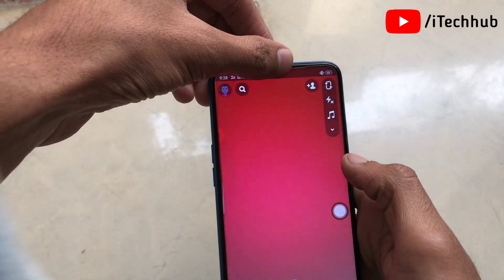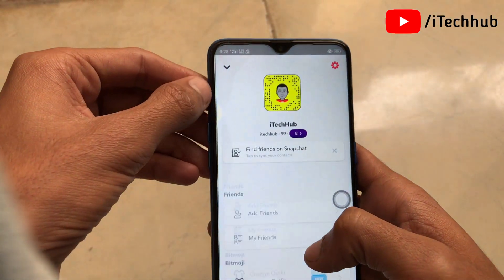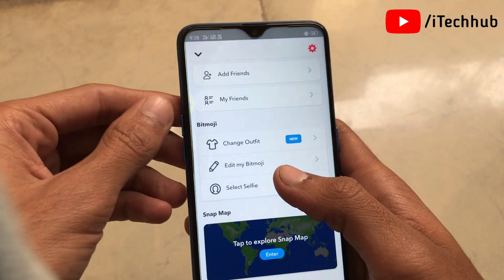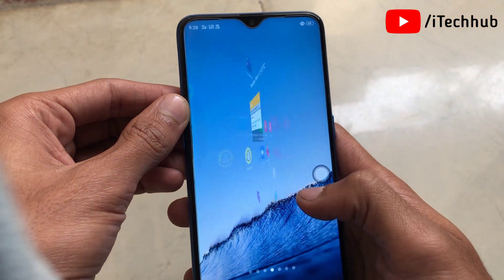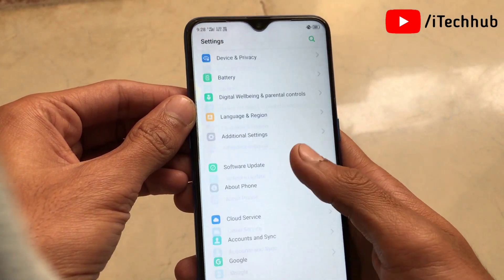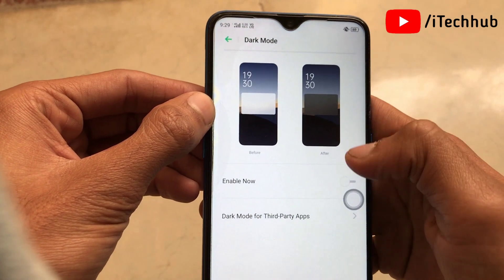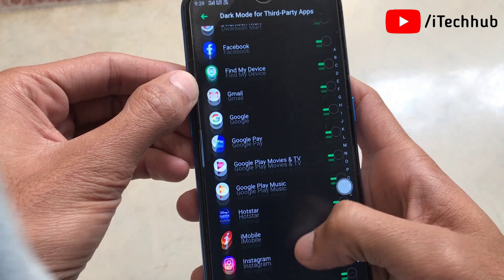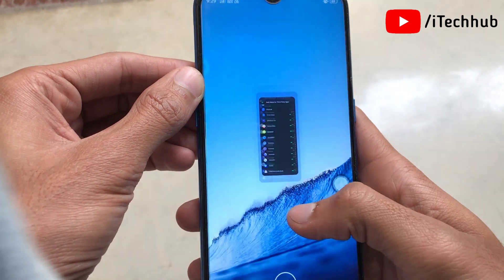How To Enable Dark Mode On Snapchat [iPhone & Android] - Snapchat Dark Mode 2022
Snapchat Official Dark Mode Not Release But Still In Android Devices Enable Or Turn On Dark Mode On Snapchat.

I Give You Some Tips & Tricks Easy To Enable Dark Mode On Snapchat